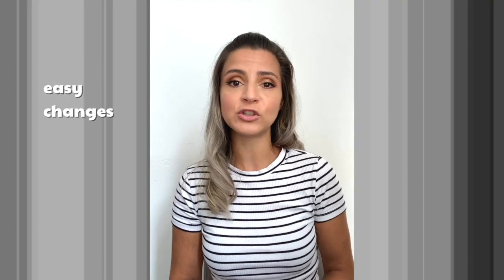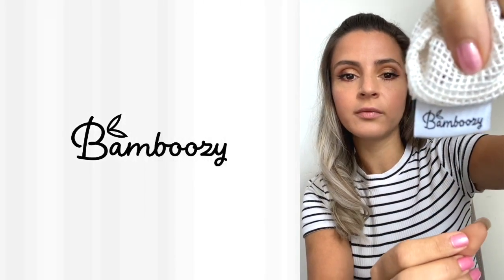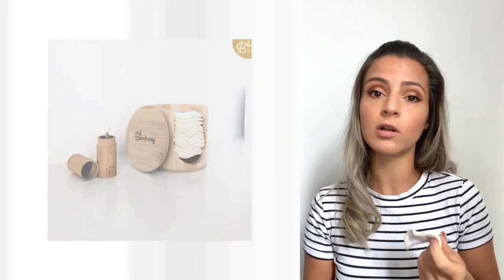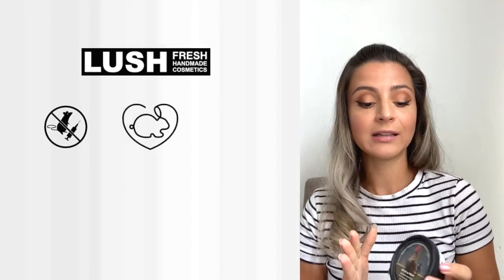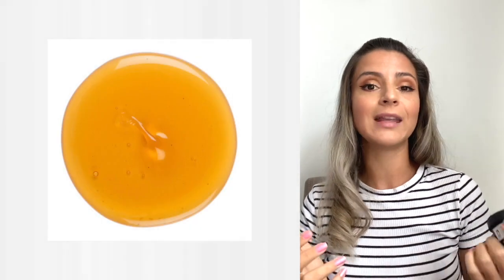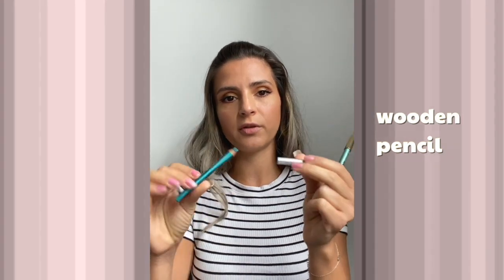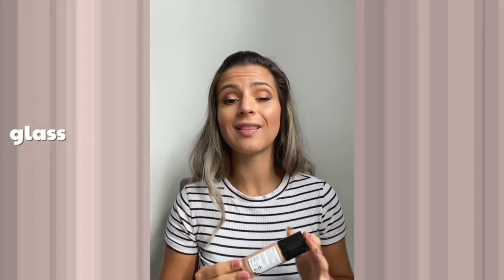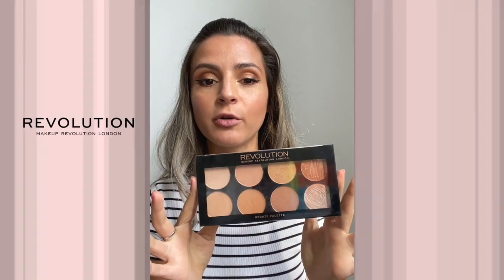10 Tips for sustainable cosmetics | WWF expat team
Vlogger Alexandra Karakolis share with us her top ten tips for sustainable cosmetics. Let us know yours in the comments below.

About WWF

As one of the world's largest and most respected conservation organisations, WWF has ensured Our Planet is supported by the latest science and showcases the most pressing challenges and solutions facing our natural world. WWF exists to protect our natural world and to build a better future for wildlife and people.

About the Expat Team

The WWF Expat Team’s blog aims to share the team’s activities and actions in Amsterdam and the greater Hague area with people like you. Our work consists of raising funds and awareness in support of the WWF’s mission: to stop the degradation of the planet’s natural environment and to build a future where humans can live in harmony with nature.

Links to Website & Social

Inspiring all nationalities to join with us in working together for a sustainable future. Want to volunteer?